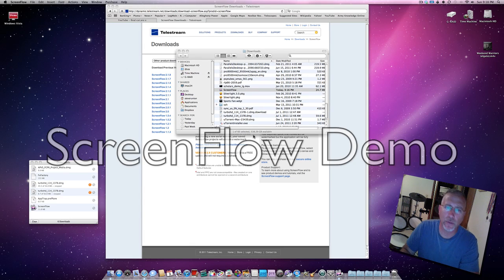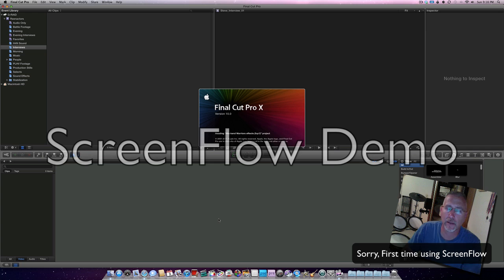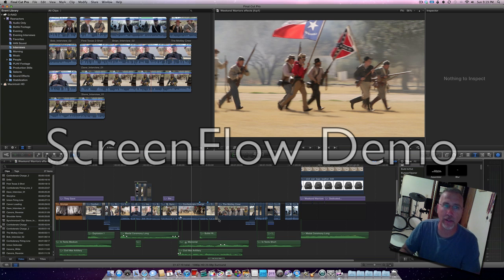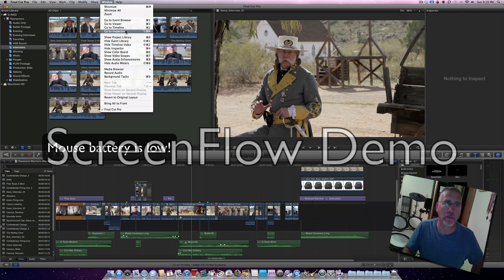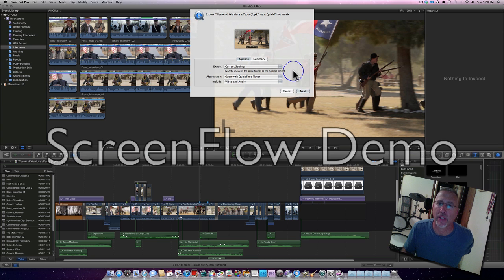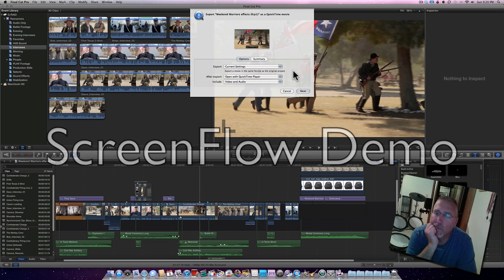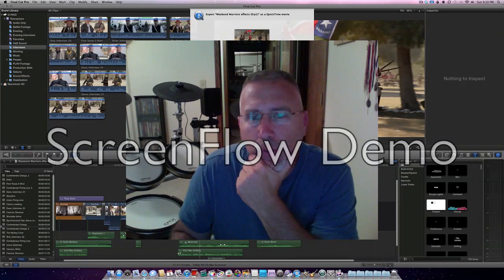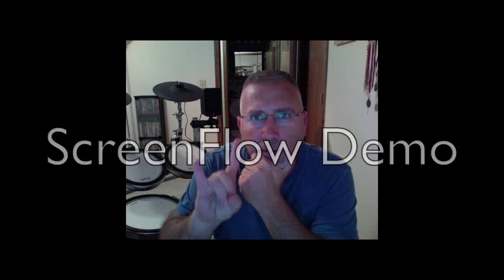Elgato Turbo .264 HD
Use your Elgato Turbo H264 with Final Cut Pro X